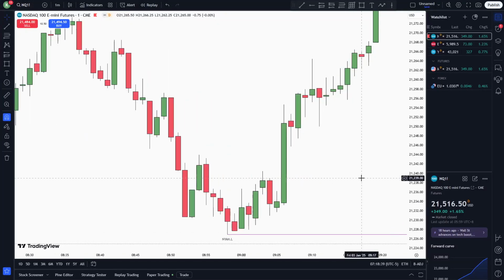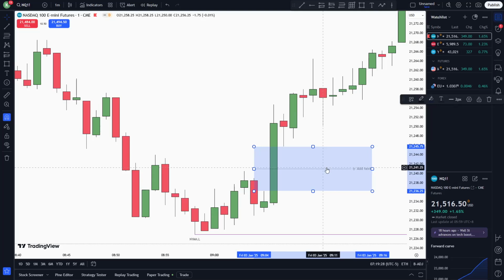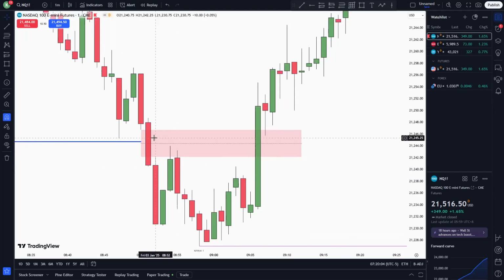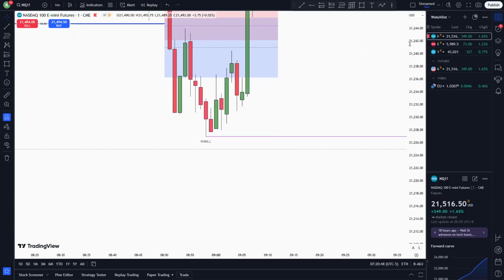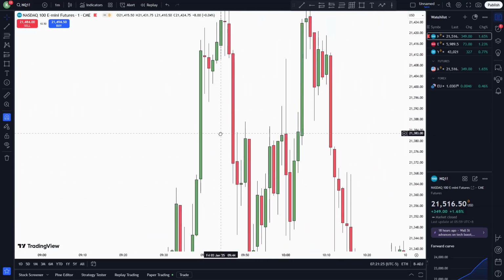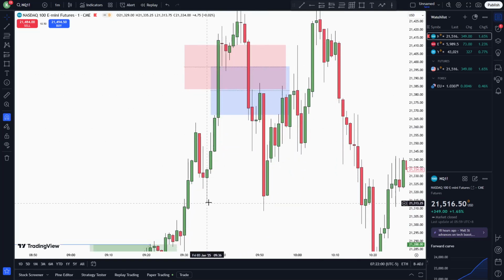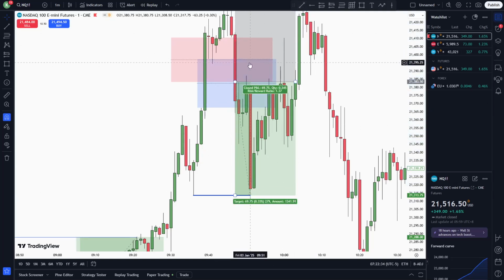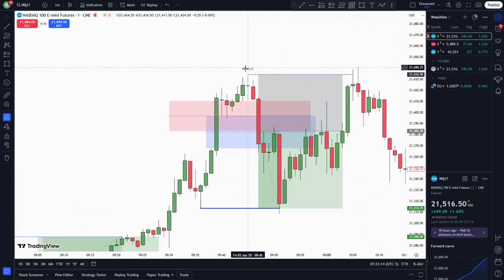BPR: Balance Price Range - Zones for Price to React Off?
Balance Price Range. An incredibly important trading concept for people to understand how price can react off equal reactions in the market.